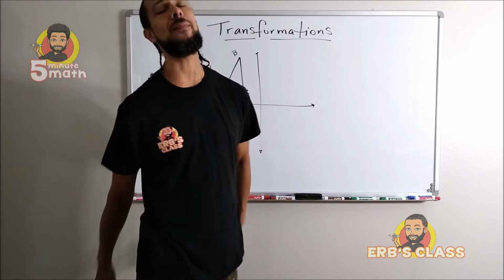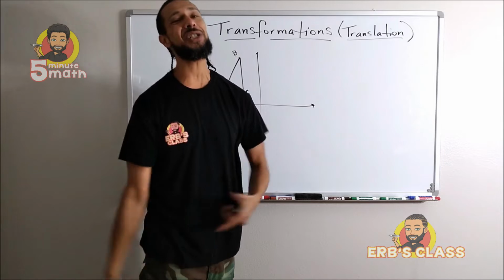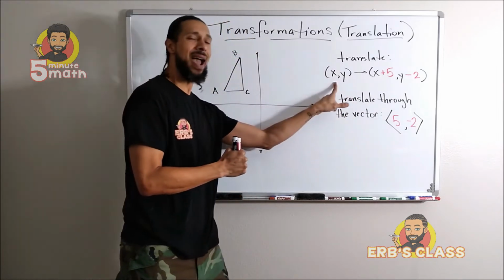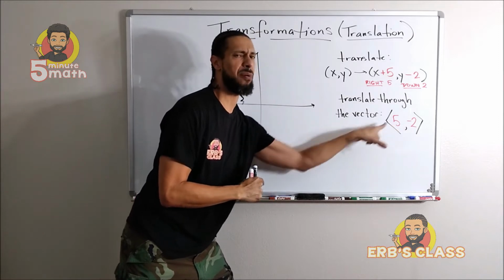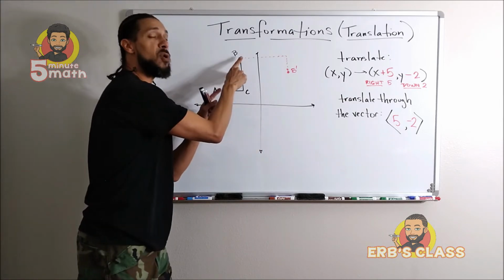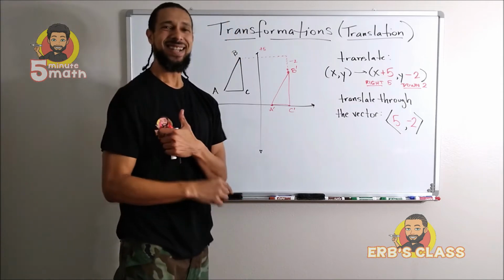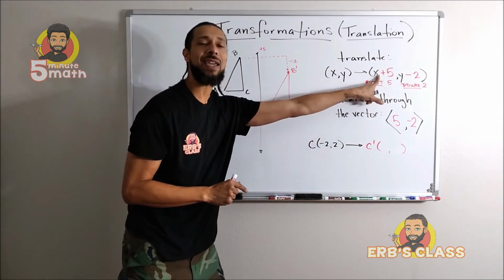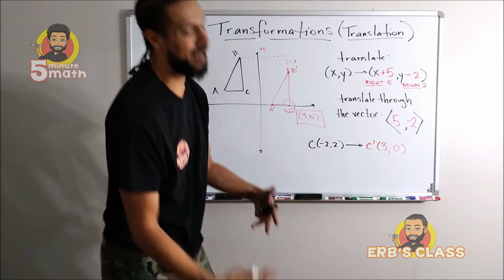5 Minute Math: Geometry - Transformations: Translation ("Slide/Move")